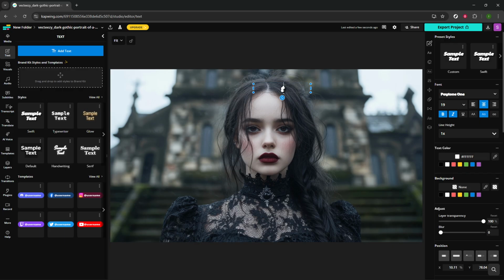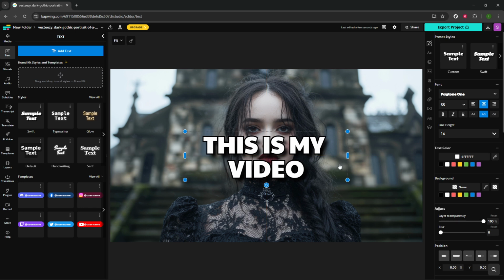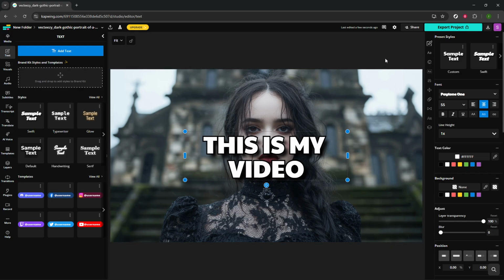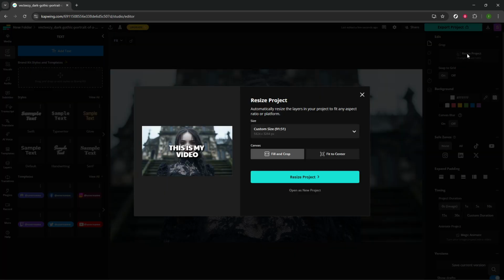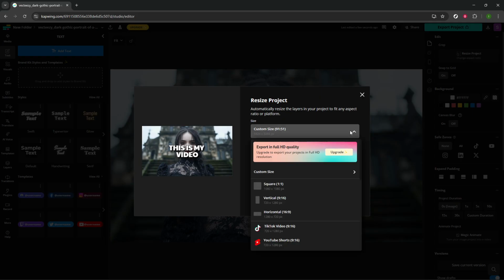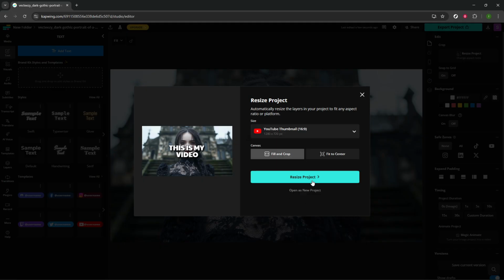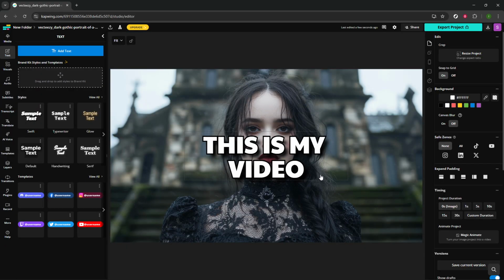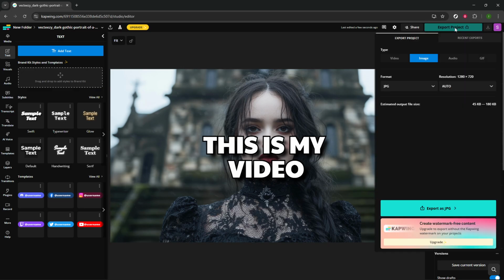How To Create YouTube Thumbnails In Kapwing (Quick Guide)